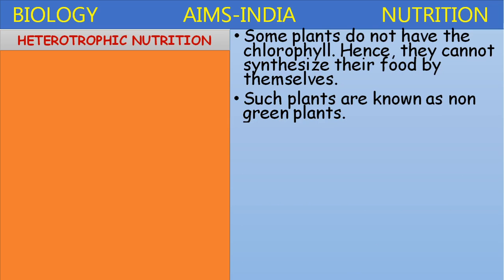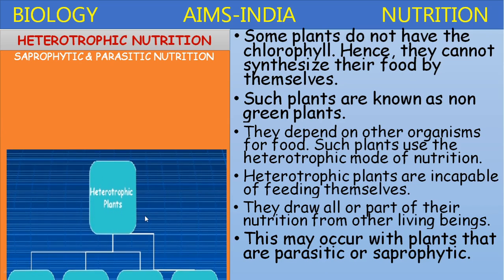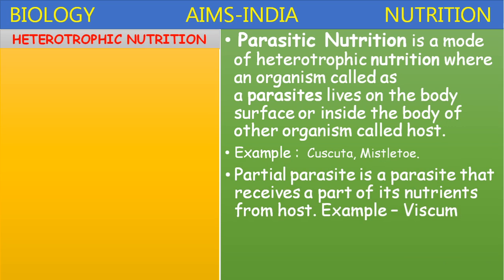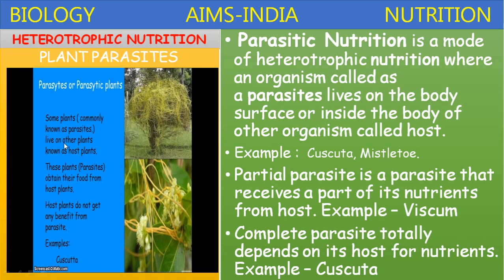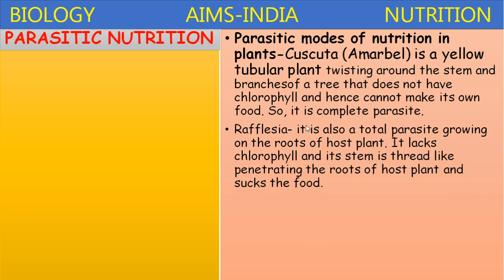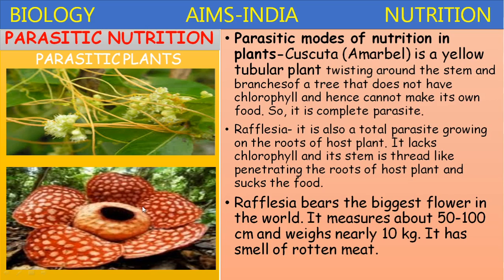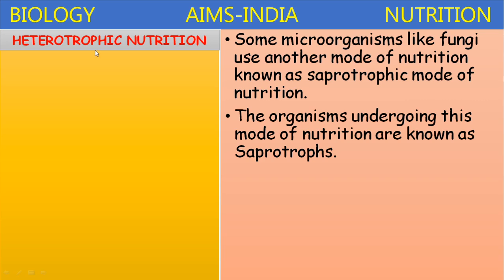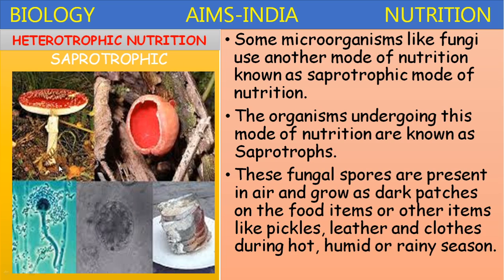NUTRITION IN PLANTS - HETEROTROPHIC NUTRITION-AIIMS/NEET-AIMS INDIA